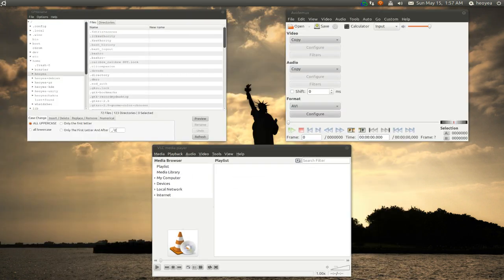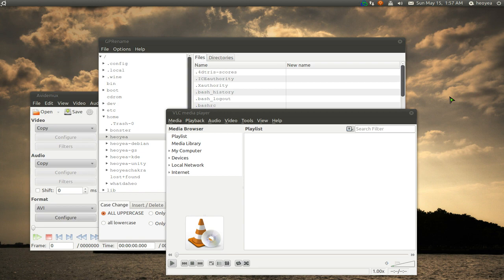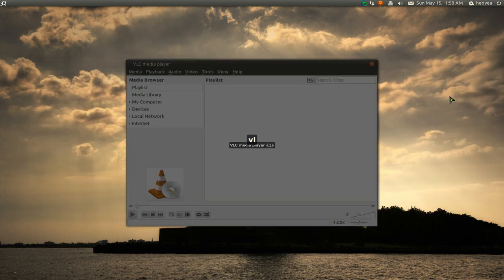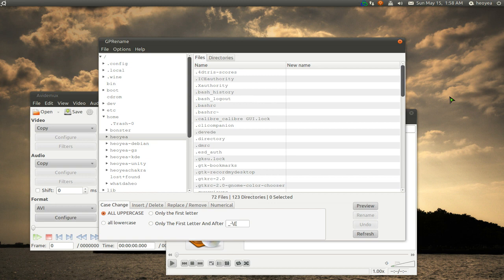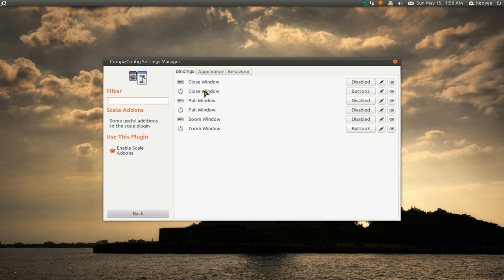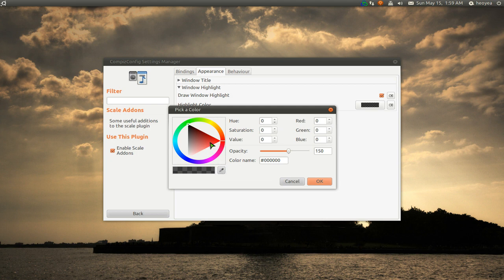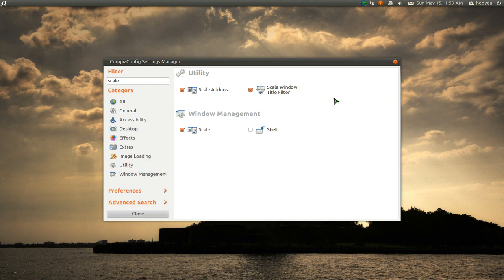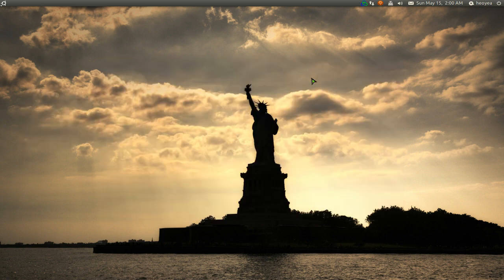Scale Plugin - Window Highlight & Filter - Compiz Fusion - Ubuntu 10.10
Window Highlight & Title Filter for Scale Plugin Compiz Fusion